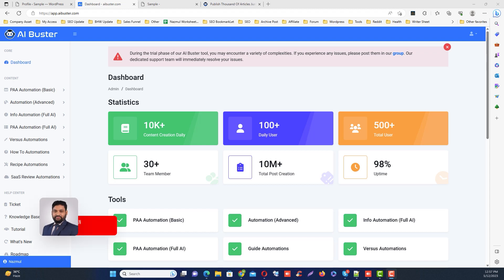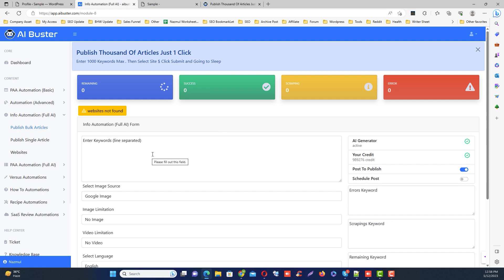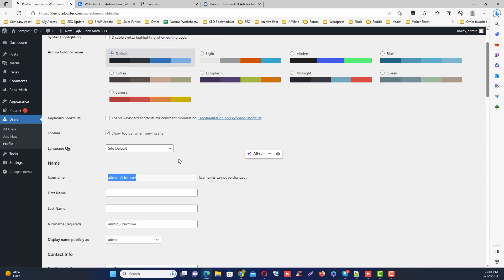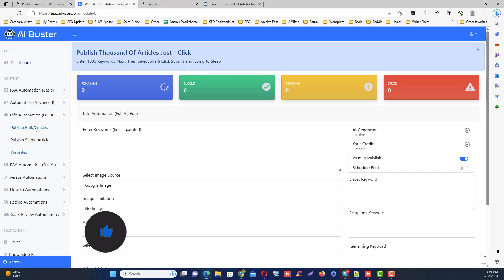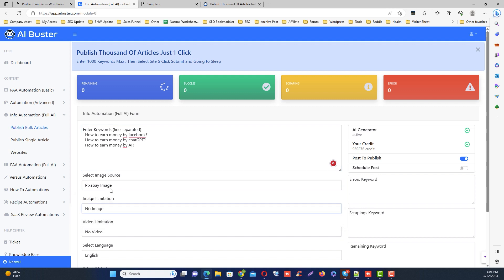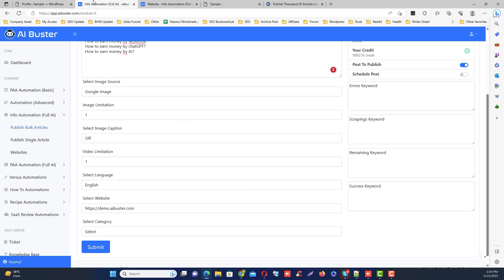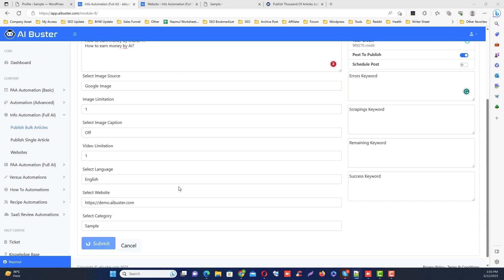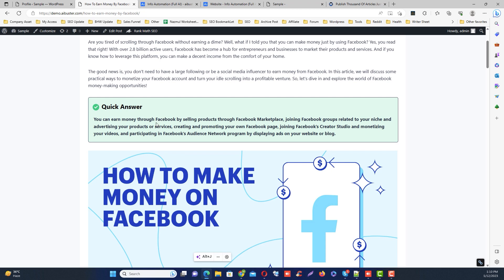Info Automation Module - How To Use This Module? | AI Buster | Best AI Content Generator Tools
We will provide a step-by-step guideline on how to use the Info Automation Module effectively. The Info Automation Module is a powerful tool that can save you time and effort by automating information gathering and processing tasks. We will cover everything from setting up the module to creating and managing automation rules. Whether you're a business owner or a busy professional, this video will help you streamline your workflow and increase your productivity. Watch now and discover the full potential of the Info Automation Module!

⏰ Key-frames⏰

00:00 Brief Summary.
00:10 Log In AI Buster Tools.
00:20 Quick Summary How To Log-in.
00:26 Add Website & Other Process.
01:26 Generate Article In Bulk Mode.
01:30 Enter Keywords & Others Process.
02:38 Hurrah! Post Generated & Published Successfully.
03:01 Outro.